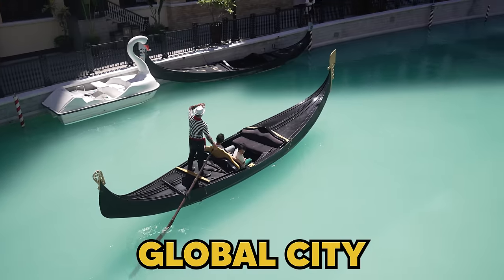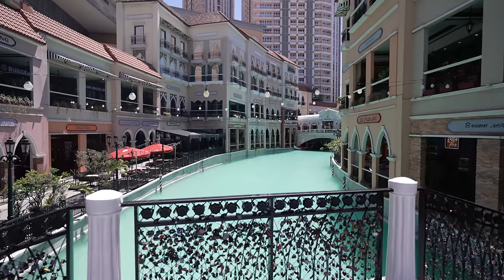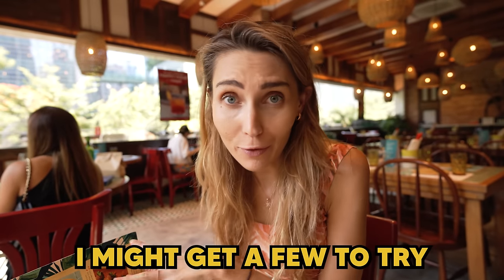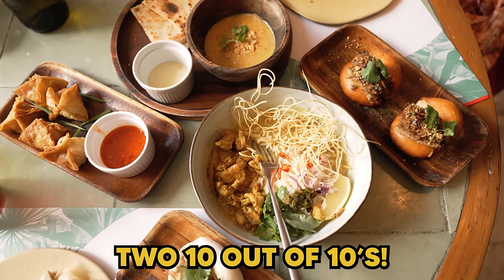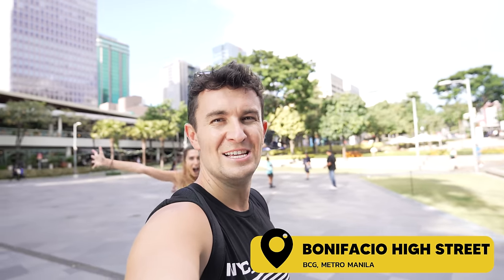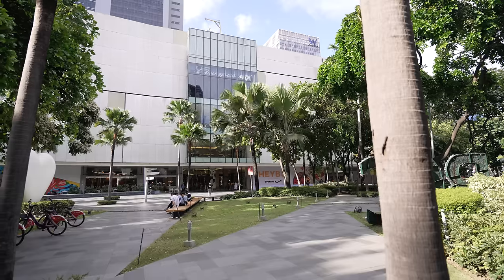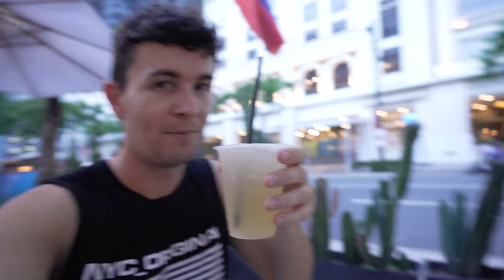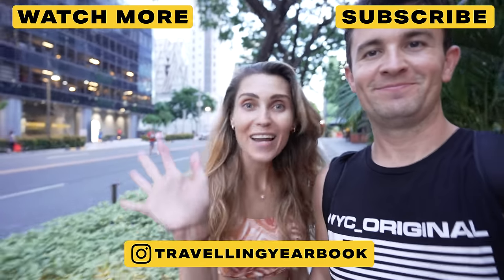Our FIRST TIME Exploring BGC! 🇵🇭 Is it worth the HYPE?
We spend the day exploring the high-end region of Bonifacio Global City (BGC) and see what it is all about!

It’s the easiest way to support us! 🤍

Sony A7s III
Sony A7 IV
Tamron 35-150mm f2-2.8
Tamron 17-28mm f2.8
Samyang 50mm f1.4 II
Rode Wireless Go II
Sony ECM-B1M Shotgun Mic
DJI Mavic Pro 2
Tascam DR-10L Audio Recorder
Wandrd PRVKE 31L Travel Backpack
Sony WH-1000XM4 Wireless Headphones
Shell Thunder SSD Enclosure
Sabrent Rocket Q 4TB
ProGrade Digital SDXC UHS-II SD Card
ProGrade Dual-Slot SD Card Reader